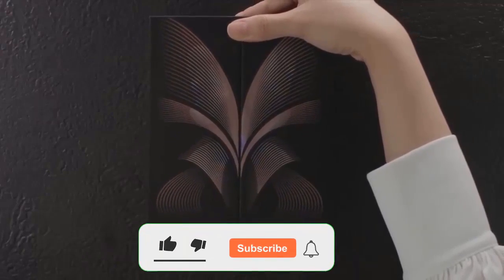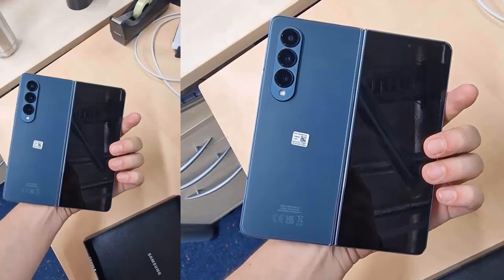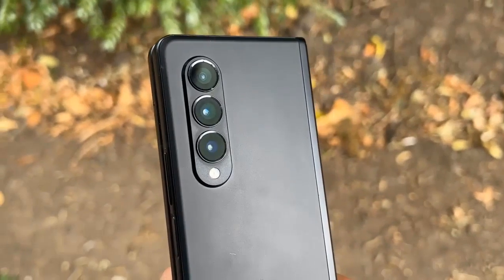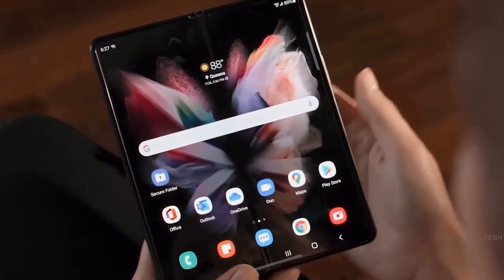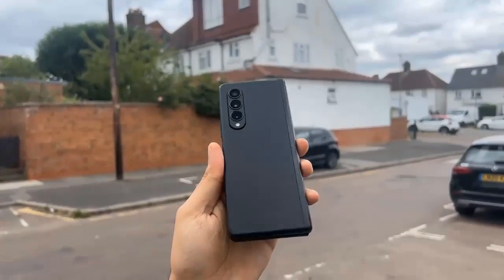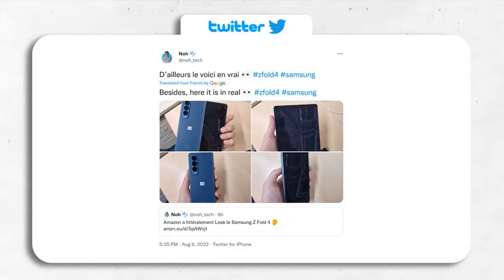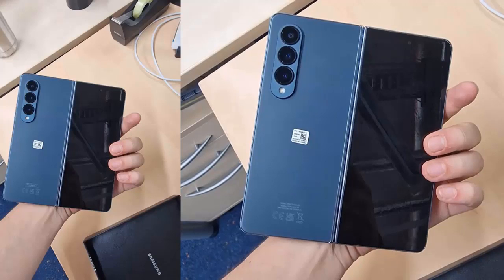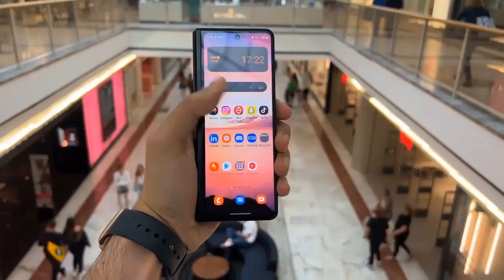Samsung Galaxy Z Fold 4 Review - FLAGSHIP Level💥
Samsung, Samsung Electronics, Galaxy, Mobile, Unpack, Galaxyunpacked ,Samsungevent, SamsungEvent, Samsung Unpacked
zfold4,
z fold 4 leaks,
z fold 4 trailer,
z fold 4 specs,
z fold 4 aspect ratio,
samsung z fold 4 marques brownlee,
z fold 4 case,
z fold 4 colors,
z fold 4 concept,
z fold 4 crease,
z fold 4 camera specs,
z fold 4 colours,
z fold 4 design,
z fold 4 launch date,
z fold 4 español,
samsung galaxy z fold 4 unboxing español,
z fold 4 first look,
z fold 4 features,
z fold 3 vs z fold 4,
z fold flip 4,
samsung flip z fold 4,
z fold 2 vs z fold 4,
samsung fold z fold 4,
cases for z fold 4,
z fold 4 gaming,
galaxy z fold 4,
z fold 4 vs iphone 13 pro max,
z fold 4 vs iphone 14,
zfold4 jerry rig everything,
z fold 4 launch,
samsung z fold 4 battery life,
z fold 4 mkbhd,
new z fold 4,
new galaxy z fold 4,
z fold 3 or 4,
z fold 4 pre order,
samsung z fold 4 pre order,
samsung z fold 4 trailer official,
z fold 4 pen,
z fold 4 pubg,
z fold 4 pubg test,
samsung galaxy z fold 4 s pen,
zfold4 quality,
zfold4 quick release,
zfold4 quick review,
z fold 4 render,
z fold 4 release
samsung z fold 4,
samsung z fold 4 unboxing,
samsung z fold 4 release date,
samsung z fold 4 2022,
samsung z fold 4 review,
samsung z fold 4 trailer,
samsung z fold 4 vs iphone 13 pro max,
samsung galaxy z fold 4 leaks,
samsung galaxy z fold 4 vs iphone 13 pro max,
samsung galaxy z fold 4 pubg,
samsung z fold 4 hands on,
samsung z fold 4 launch date
samsung galaxy z fold 4 trailer,
samsung galaxy z fold 4 official video,
samsung galaxy z fold 4 en español,
samsung galaxy z fold 4 announcement,
samsung galaxy z fold 4 battery life,
samsung galaxy z fold 4 battery,
samsung galaxy z fold 3 best case,
samsung galaxy z fold 3 best accessories,
samsung galaxy z fold 4 case,
samsung galaxy z fold 4 features,
samsung galaxy z fold 4 full specification,
samsung galaxy z fold 4 z flip 4,
samsung galaxy z fold 4 vs z fold 3,
samsung galaxy z fold 4 gsmarena,
samsung galaxy z fold 4 launch,
samsung galaxy z fold 4 latest news,
samsung galaxy z fold new phone,
samsung galaxy z fold 4 pre order,
samsung galaxy z fold 4 pen,
samsung galaxy z fold 4 pictures,
the new samsung z fold,
samsung galaxy z fold 4 rumors,
samsung galaxy z fold 4 specs,
samsung galaxy z fold 4 specifications,
سامسونج جلاكسي زد فولد 4
Samsung réaltra z fillte 4
samsung galaxy z fold 4 vs s22 ultra,
z plier 4
z vouw 4